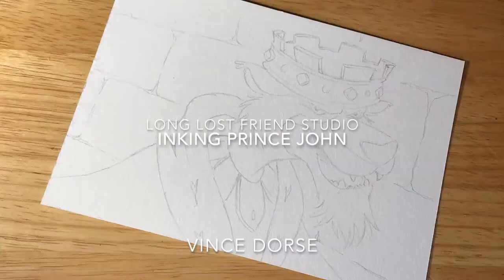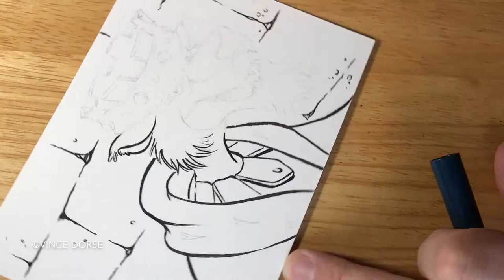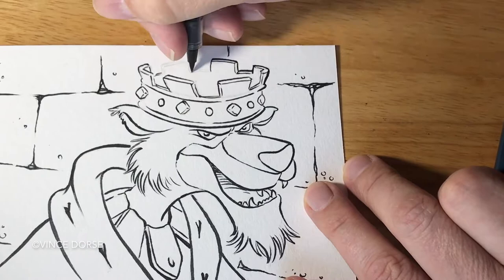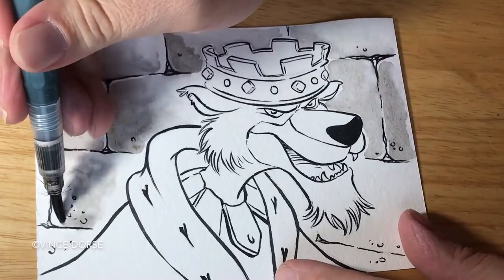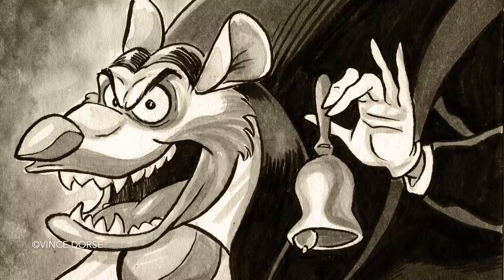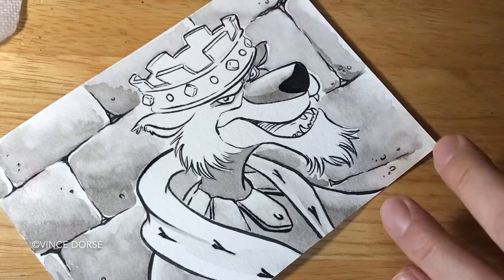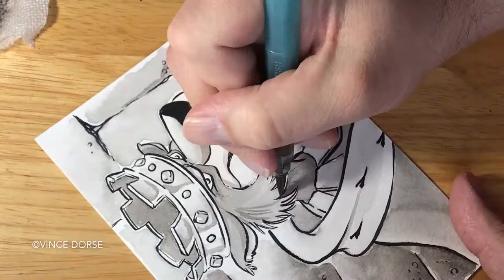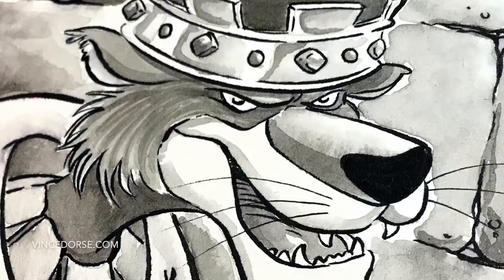Inking Prince John (from Disney's Robin Hood)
The latest (and maybe last) of my Furry Disney Villain sketches. While I ink Prince John, Michelle (Run Red Run) and I talk about Robin Hood, xerography, and The Case of the One Too Many Johns.